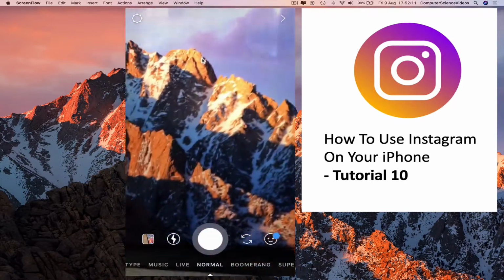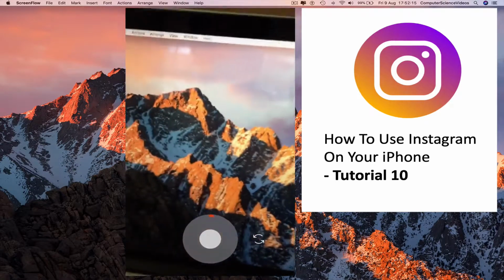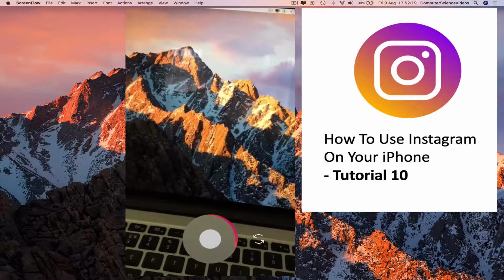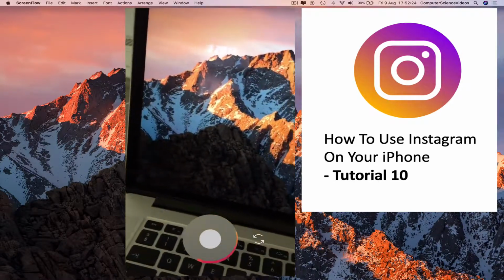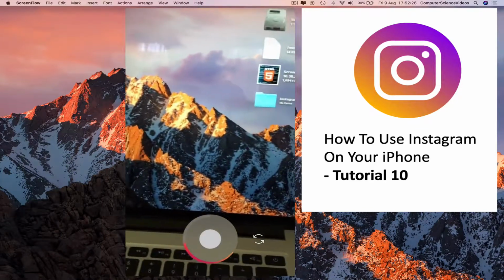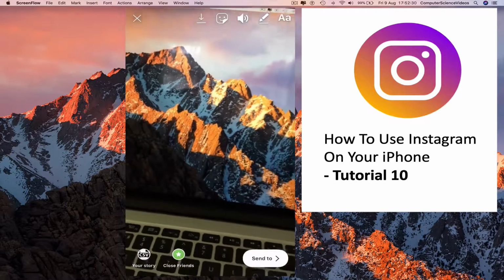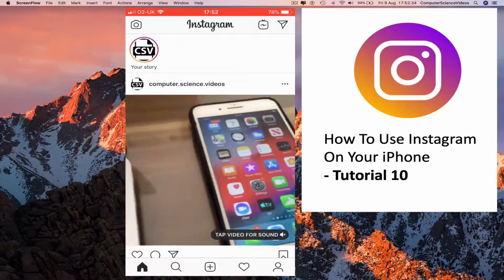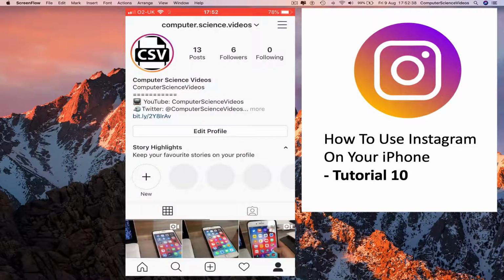How to USE Instagram on iPhone - Record an IG Story & Post To Instagram | Tutorial 10